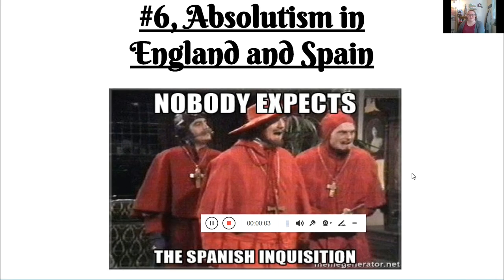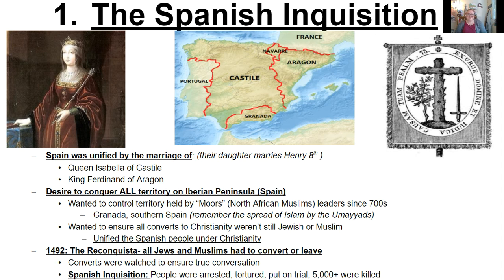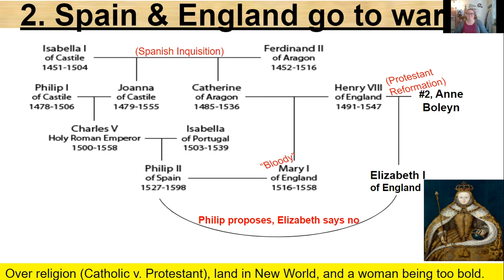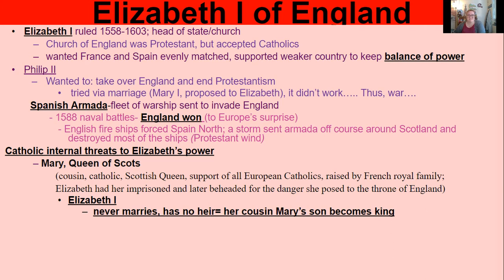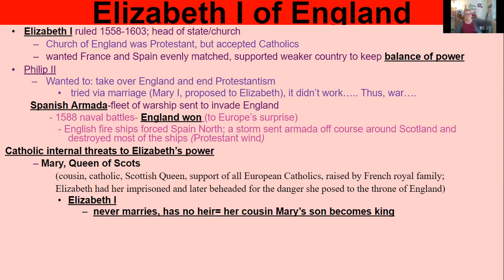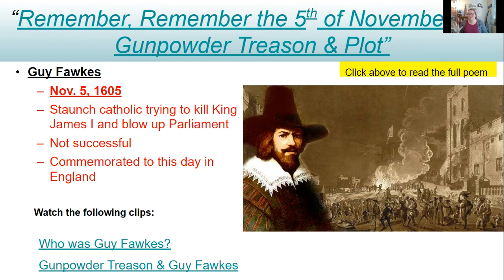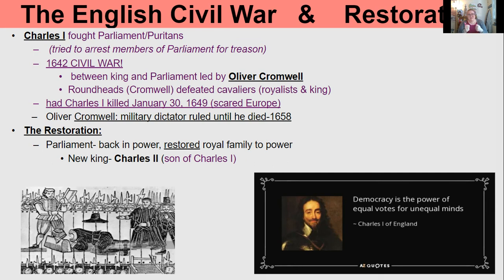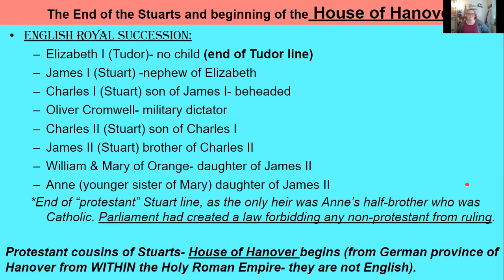WH Absolutism: England and Spain